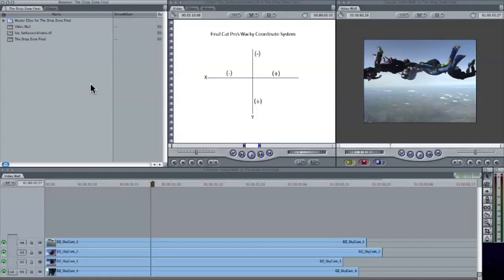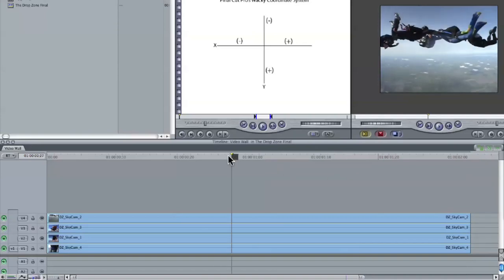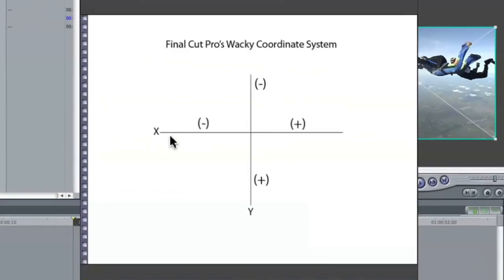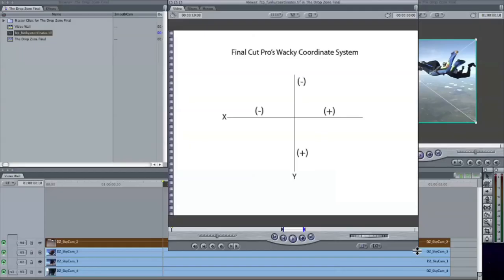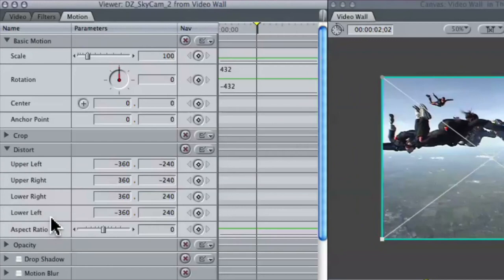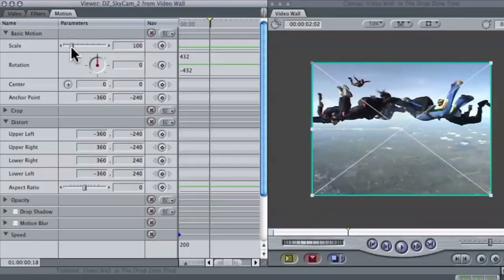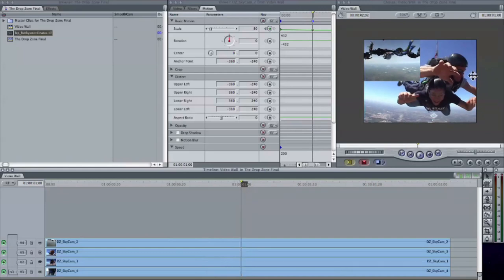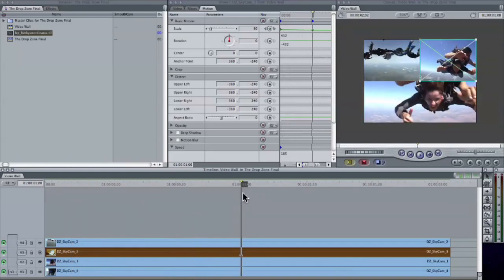FCP's Wacky Coordinate System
Steve shows us how to use anchor point coordinates to precisely control the scaling of a video layer.  But be warned, Final Cut Pro's math is not what you learned in Algebra class!